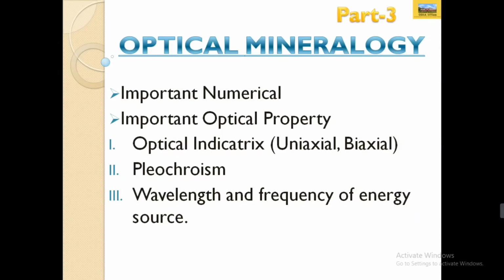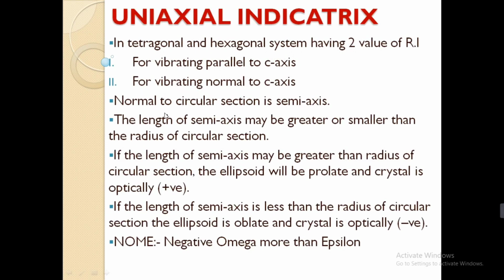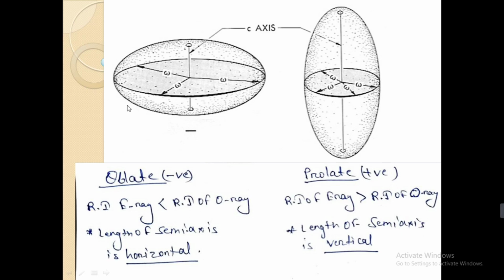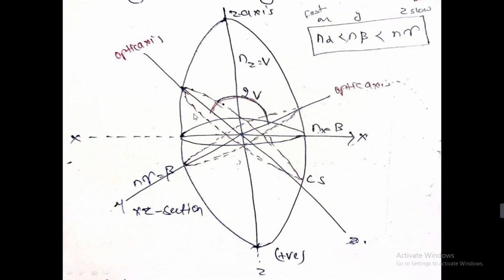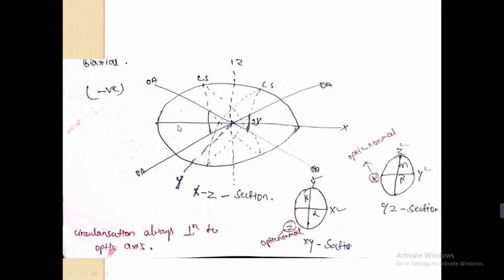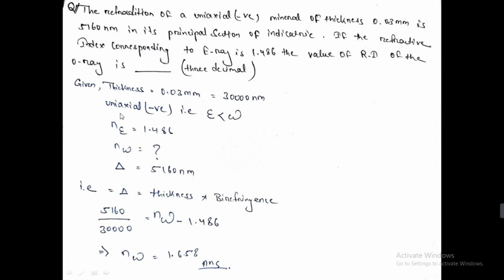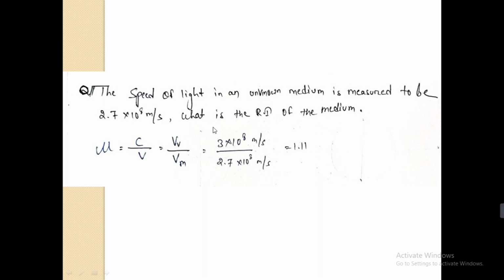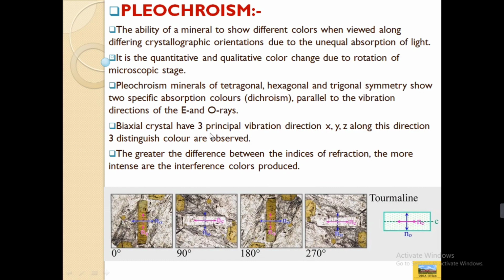Understanding Optical Indicatrix Pleochroism and Its Numericals | IIT ISM Dhanbad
Delve into the fascinating world of optical indicatrix pleochroism with insights from an IITian studying at IIT ISM Dhanbad! In this video, we unravel the intricacies of optical indicatrix pleochroism, exploring its significance and numerical aspects. Join us to gain a comprehensive understanding of this phenomenon, its applications, and numerical problem-solving techniques. Whether you're a student, researcher, or enthusiast, this video promises to enrich your knowledge in the realm of materials science and optics.